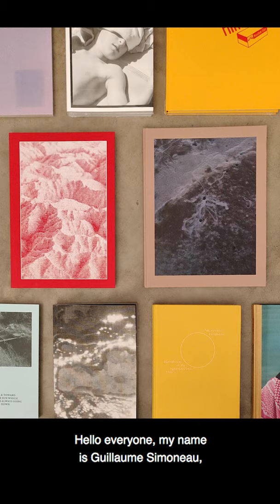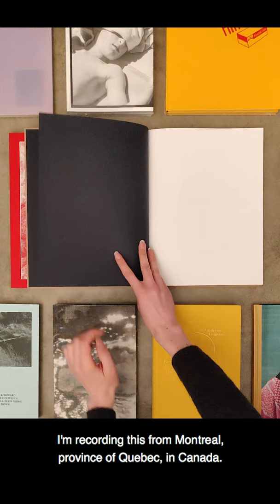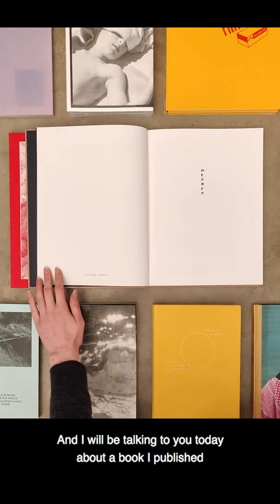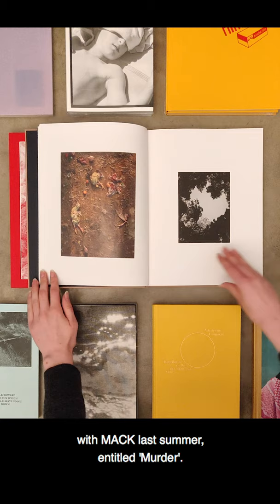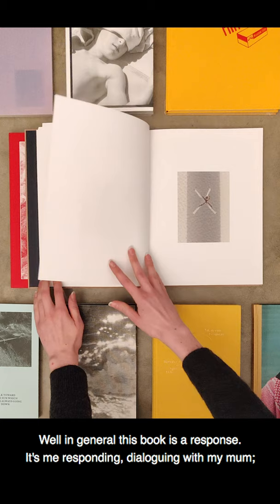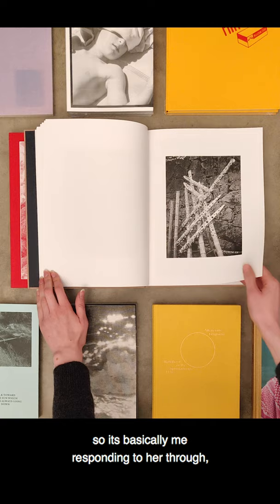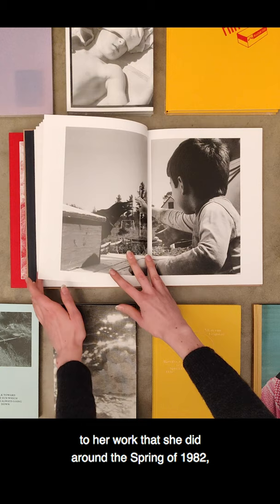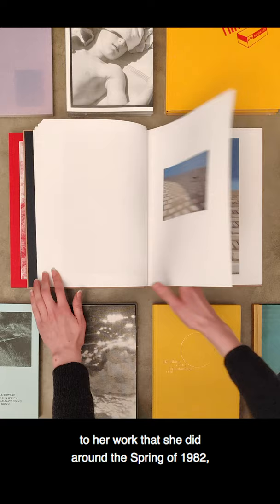'Murder' by Guillaume Simoneau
The genesis of Guillaume Simoneau’s new book, Murder, is in spring 1982. At around the same time Masahisa Fukase was producing his post-war masterpiece Karasu (Ravens), Simoneau’s family adopted a nest full of baby crows orphaned from a fallen tree. The photographs from this time, taken by Simoneau’s mother, paint an unusual and lyrical vision of childhood. Nearly forty years later, these moments are memorialised in dialogue with Simoneau’s new works, produced in the spring of 2016 and 2017 in Kanazawa, Japan. This setting, the birthplace of Karasu, punctuates the book with a further-reaching interest in tradition and timelessness that looks beyond the scope of these events to the landscape, famous thatched houses, the pine forests and coastline. The crisp, architectural qualities of the new photographs evoke a rendering of Fukase’s original that is, however, distinctly of its time. In Murder, the original black and white image of the photographer as a child, crows perched on his shoulders, is set alongside visions of violence: one crow hanging by rope, tangled and rotting, another pinned down by a large bird of prey. The mood of this contrast is never cynical: instead, it develops an ambivalent approach to nostalgia that is energetic and cathartic. Several of these photographs directly reference Karasu, and it is this language of violence inherited from Fukase that becomes the mode with which Simoneau challenges this inheritance.

Throughout the book, the symbolism of the crow is constantly at stake. In the childhood images, the crow becomes an unlikely symbol of intimacy; coupled with blurred glimpses of the bird in flight, Simoneau threatens to restore the bird to its cultural function as an omen of turbulent times.